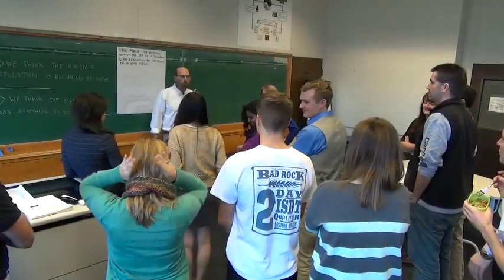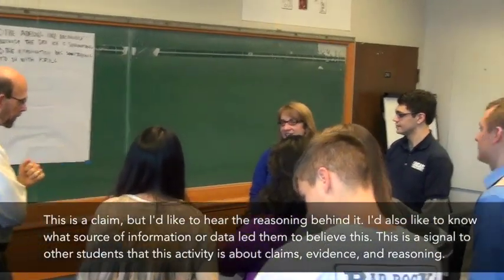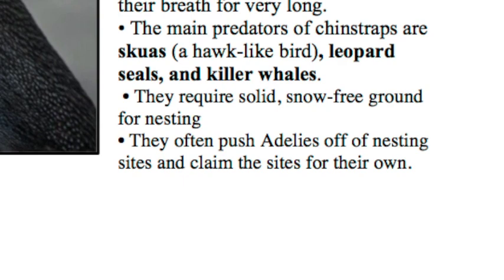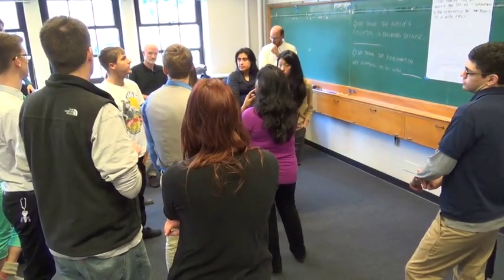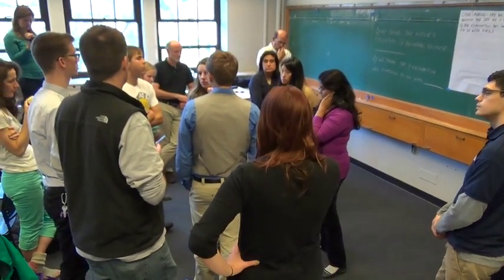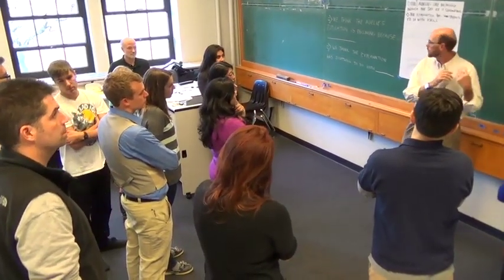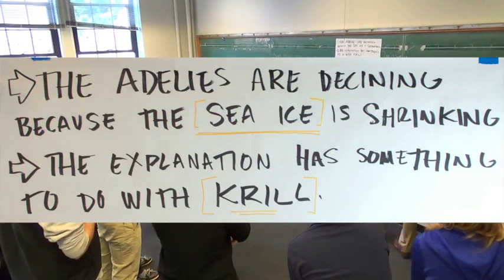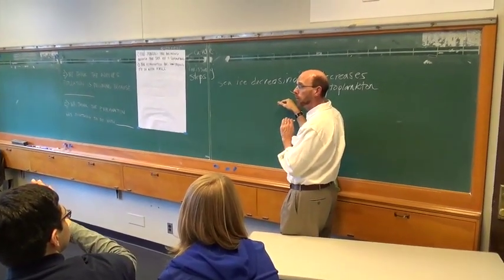revising the hypothesis list eco